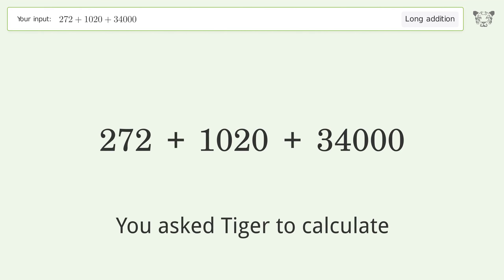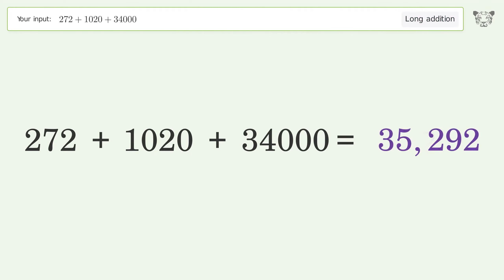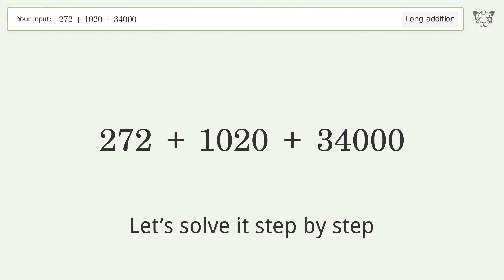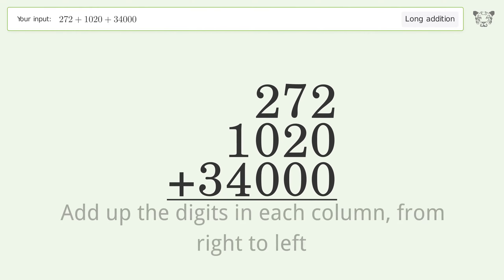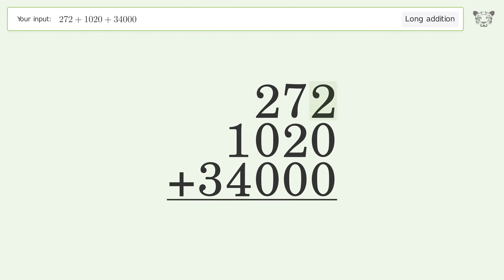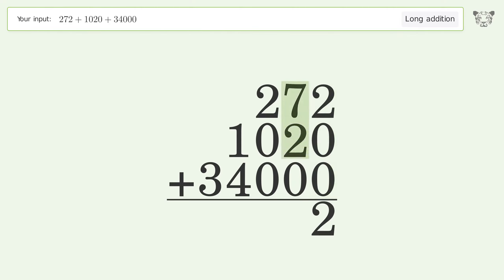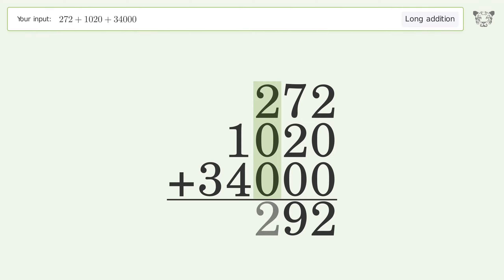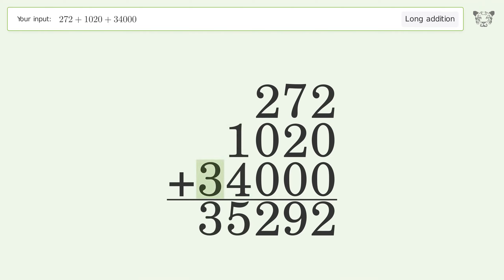Long Addition Problem 272+1020+34000: Step-by-Step Video Solution | Tiger Algebra